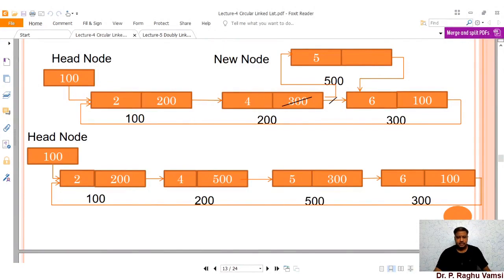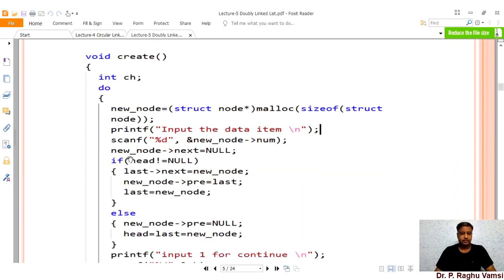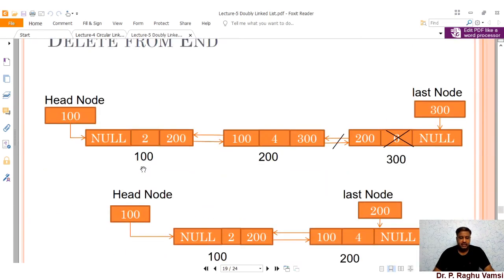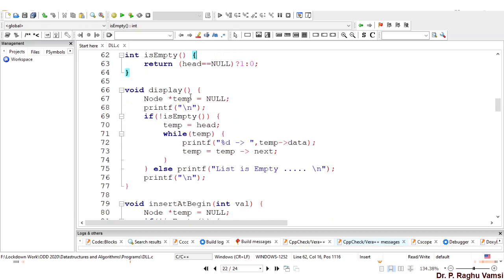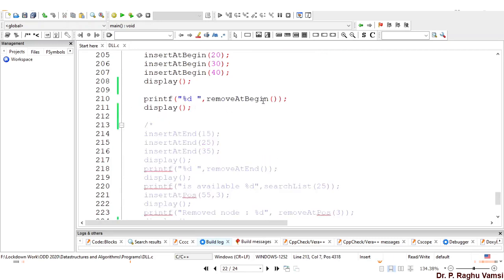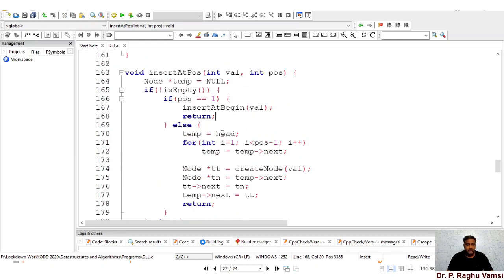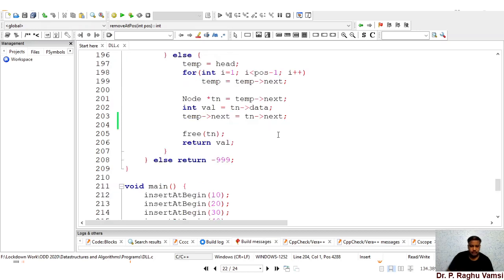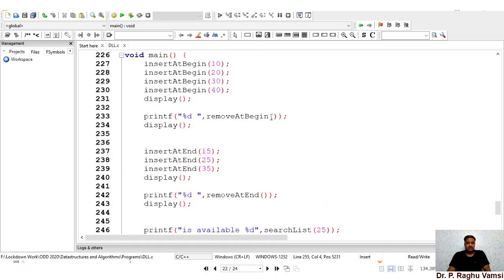05 Double Linked List | Explanation and Implementation in C | 28 Aug 2020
05 Double Linked List | Explanation and Implementation in C | 28 Aug 2020